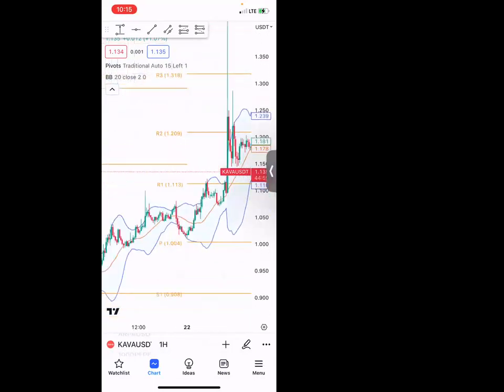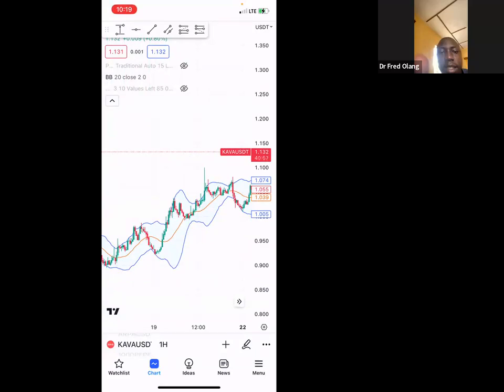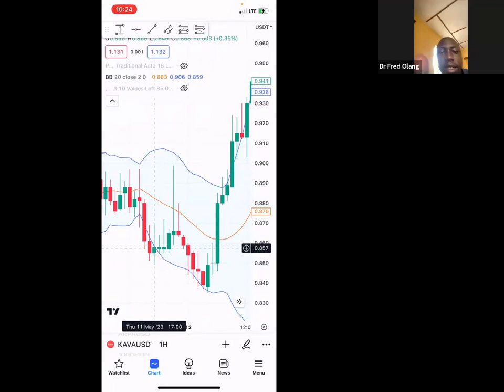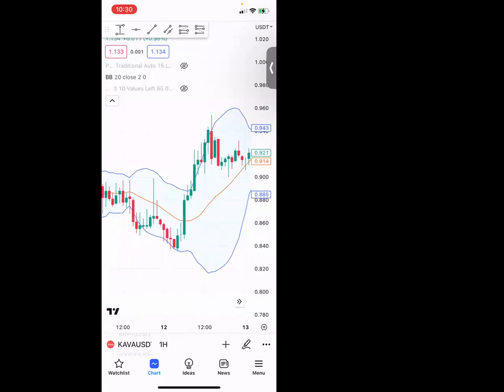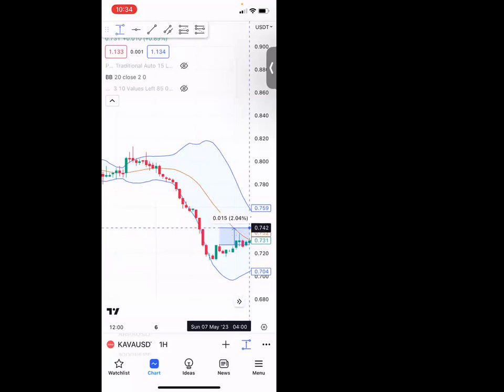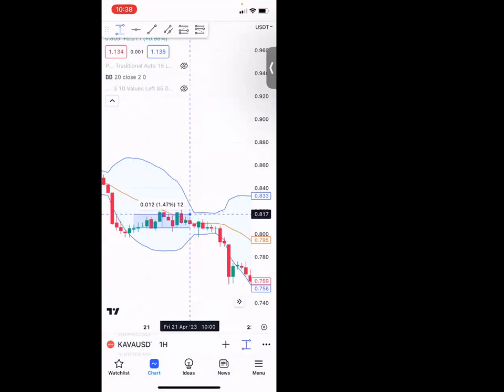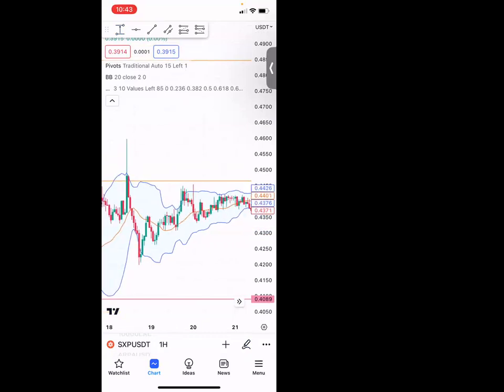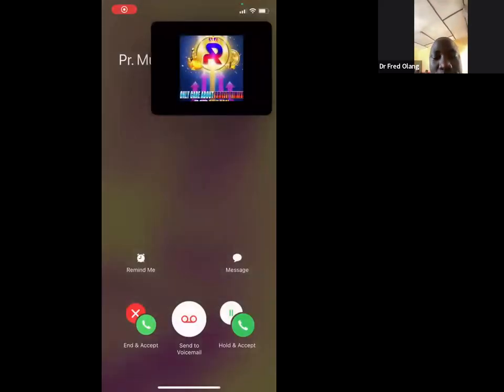HOW TO USE THE BOLLINGER BANDS Indicators. with V4 DR FRED OLANG